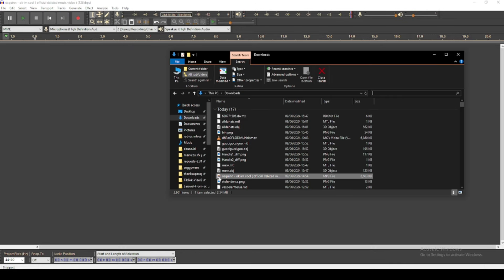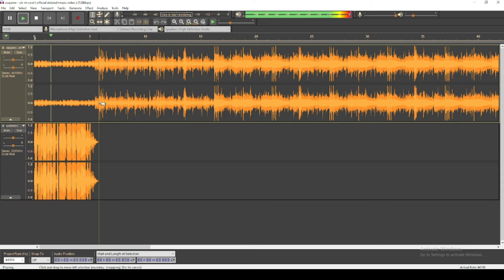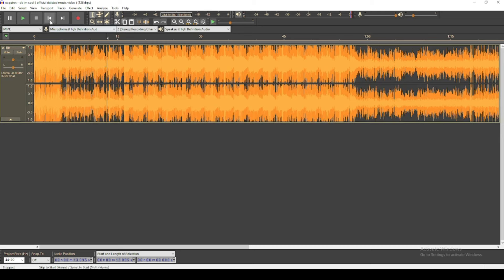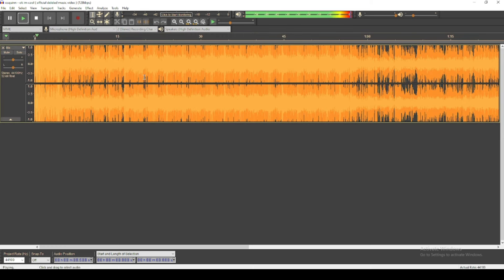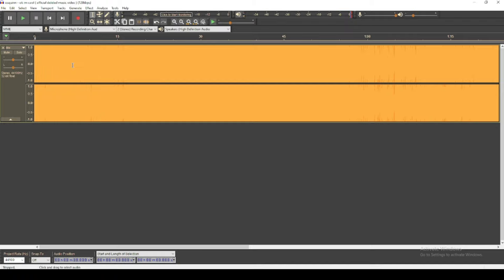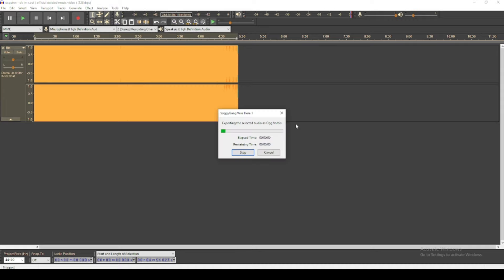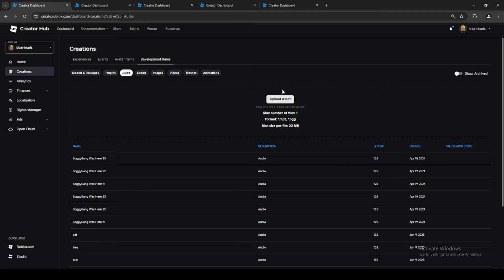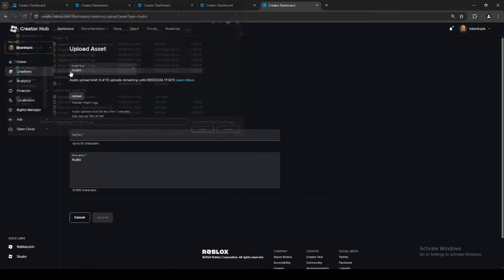EASY ACCEPTS WITH THIS AUDIO BYPASS METHOD (LOUD + COPYRIGHT FRIENDLY)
tags so this is popular (ignore): roblox,robloxaudio,audio,robloxmethod,roblox method,method,audio,robuxmethod,robux,audiomaker,audacity,distortion,distort,roblox2022,marvco,bot,hour,bothour